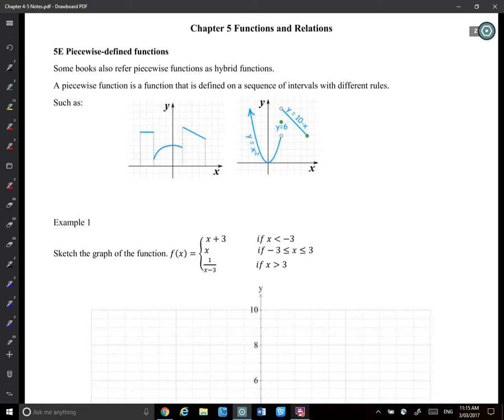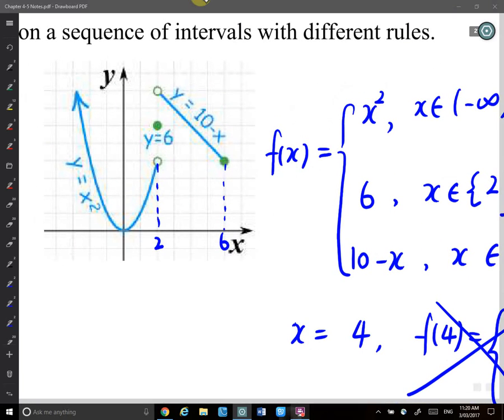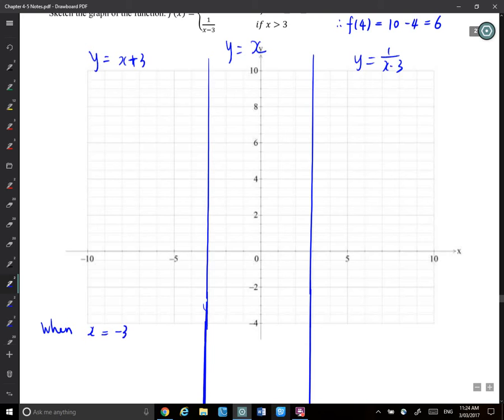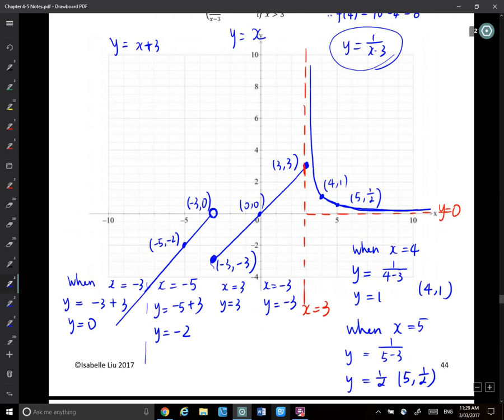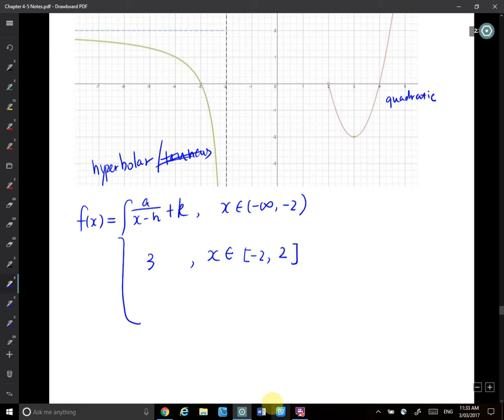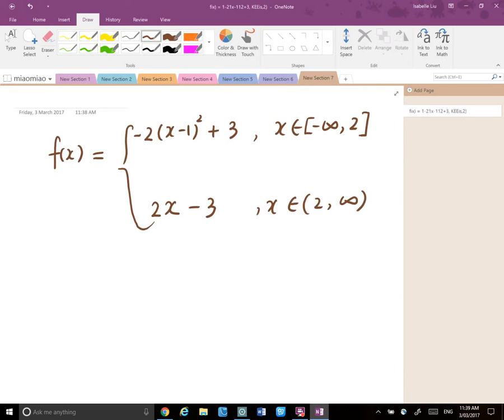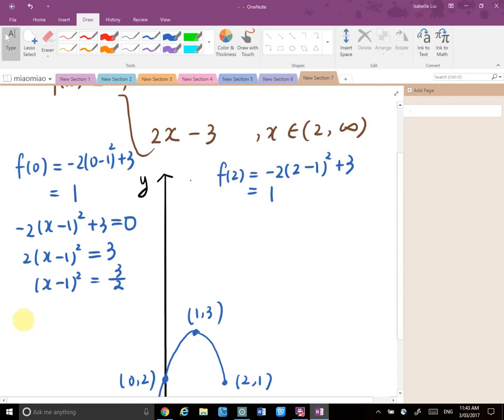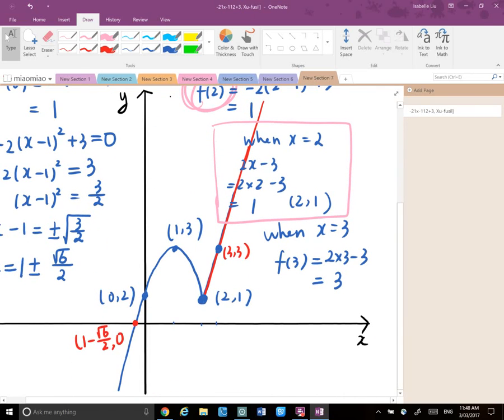Year 11 5E